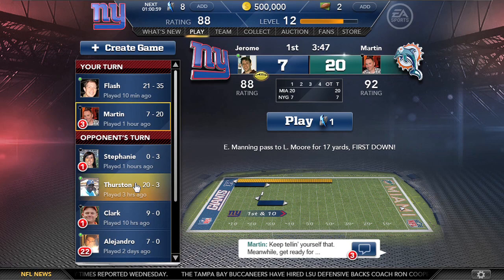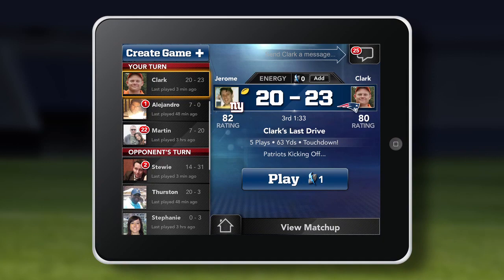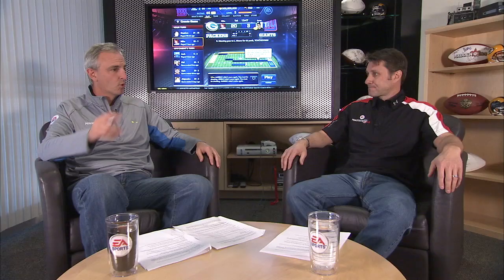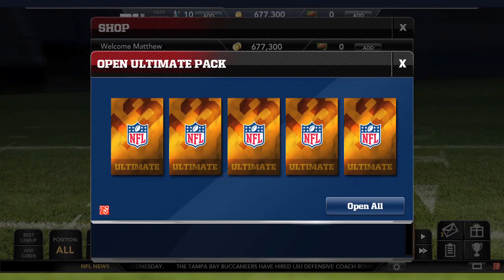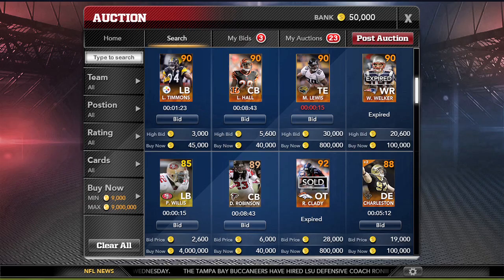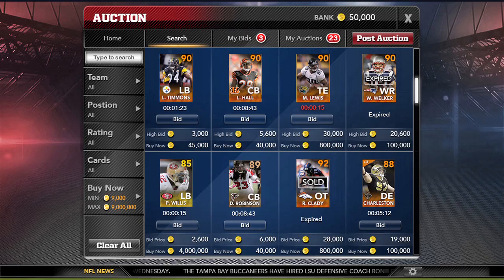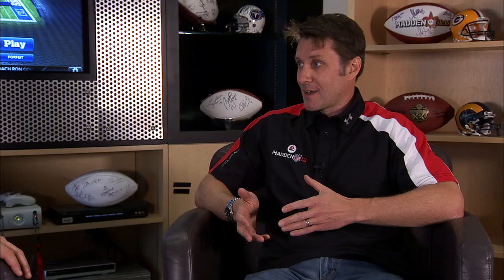Madden NFL Social Playbook Trailer - Play Madden Everywhere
More details about the Madden NFL 13 Playbook series:
ESPN's Trey Wingo sits down with Madden NFL Senior Producer Jason Shenkman to walk you through a special Madden NFL Playbook called Madden Social.